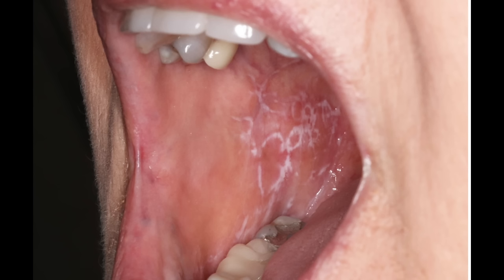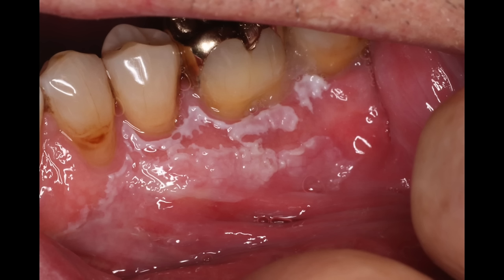Lichen Planus: WHY YOU HAVE IT & HOW TO TREAT IT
Dermatologist Dr. Dray explains lichen planus causes, signs and symptoms of lichen planus, lichen planus treatment, and how to get rid of lichen planus.
0:00 What is lichen planus?
1:01 What causes lichen planus?
3:51 What does lichen planus look like?
8:35 How is lichen planus diagnosed?
9:09 Lichen planus treatment
15:38 Is lichen planus forever?
17:17 Self care tips for lichen planus